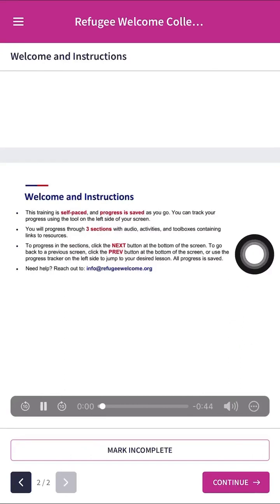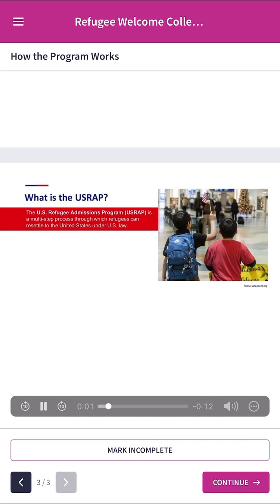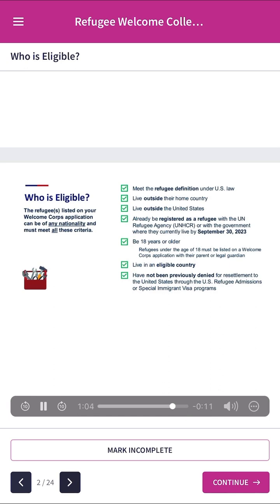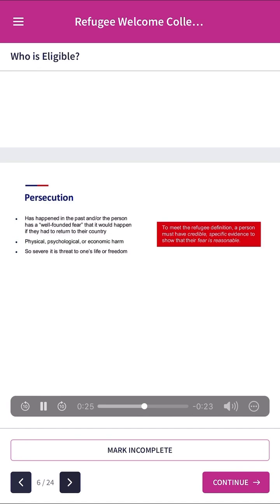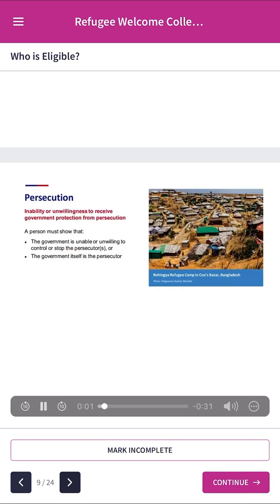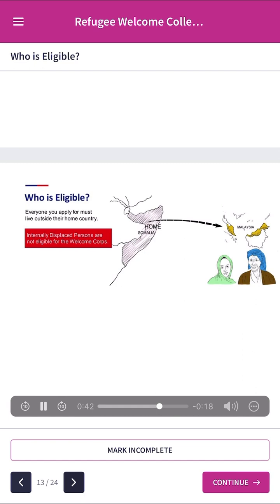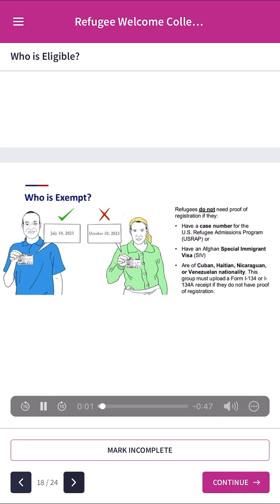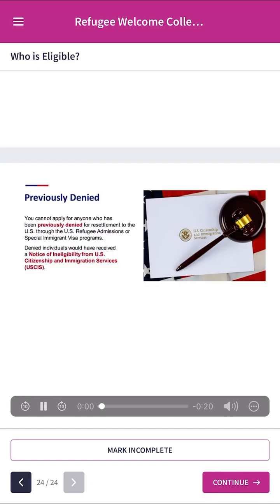ATANSYON ⚠️🆘😳 TOUT SPONSÒ DWE GADE VIDEO SA AVAN YO APLIKE NAN PWOGRAM @WelcomeCorps LA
SPONSÒ YO AVAN NOU APLIKE NAP BEZWEN PRAN KOU SA SOU WELCOME CORPS MENM KI BAY LI POU NOU KA BENEFISYÈ YON SÈTIFIKA PASKE YAP MANDE POU NOU AJOUTE SÈTIFIKA KOTE NOU TE REYISI KOU SA YO, SE JIS POU NOU PI BYEN KONPRANN PWOGRAM NAN POU YO KA WÈ ÈSKE NOU REYÈLMAN PRÈ POU NOU SIPÒTE MOUN NAP GEN POU APLIKE POU YO A.🫡🫡

PATAJE MESAJ SA POU YON LÒT MOUN KA KONPRANN KIJAN PWOSESIS YO YE🙏🏽